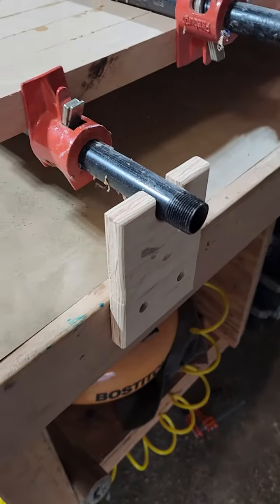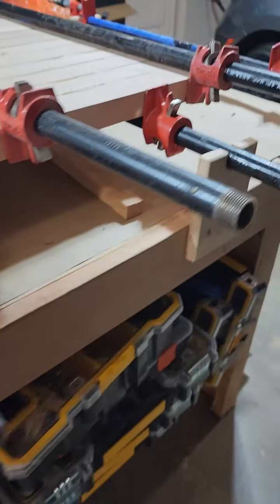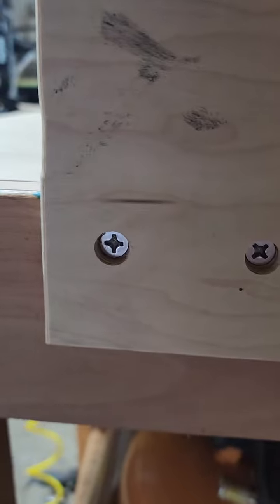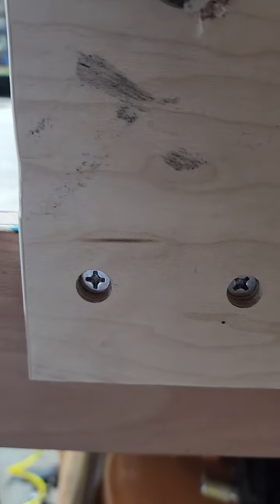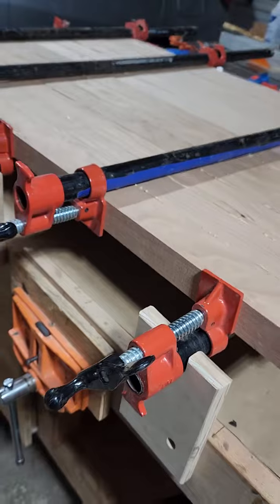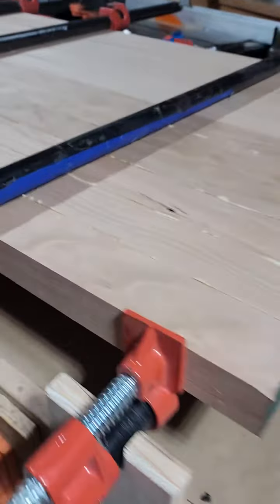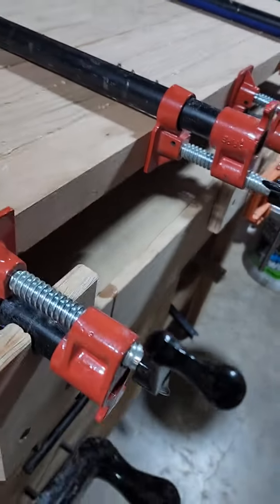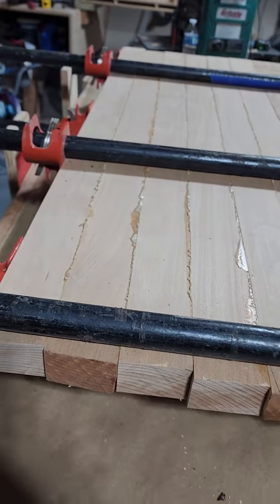Why didn't I do this a long time ago!